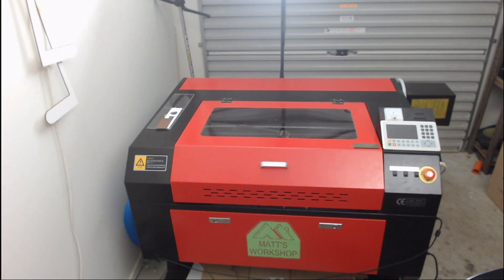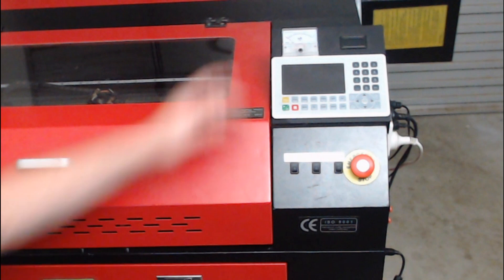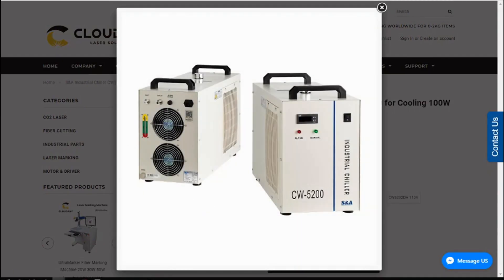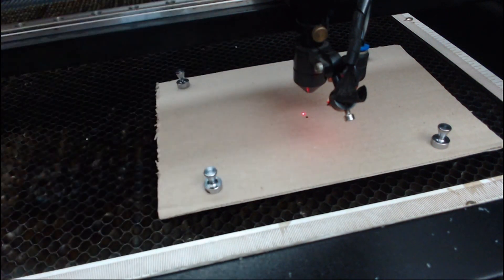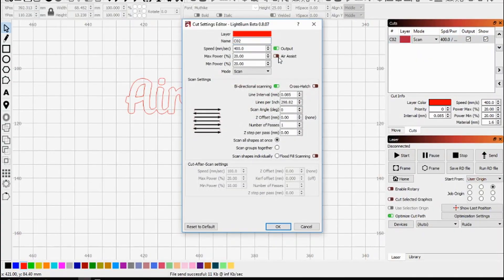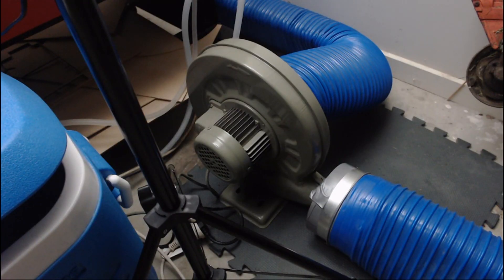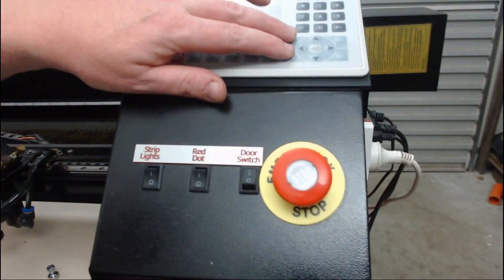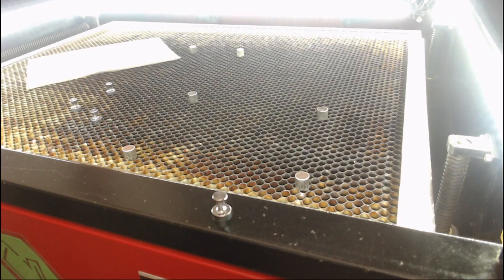LASER REVIEW - Future Upgrades & Mods of Chinese Red & Black CNC Co2 Laser Machine off eBay - 80W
80W Chinese Co2 Laser Review - eBay Purchased Co2 Laser Engraving & Cutting Machine. With Info on Some Future Improvements.  I’ve had this laser machine for a few months now and have already made a few upgrades as you may have seen in my previous videos.
Co2 Laser Machine Online @ Amazon

A LIST OF UPGRADE PARTS I USED CAN BE FOUND

To reduce the noise in my workshop I have recently replaced the extraction fan unit for my Co2 Laser, which was very noisy with a 6" inline fan, it is half as quiet as before, with minimal reduction to extraction capabilities.  Defiantly worth the Upgrade.  Highly recommended.
US AU

So I want to review how I find the machine performs but mainly discuss, and things I believe need improvement and would like to change.

I’ll start by saying that for the price of this machine approx AUD $3300 it performs well right out of the box with all the budget accessories that it came with.  If you have seen the un-boxing video I made when the machine arrived you will see it came with an aquarium pump, exhaust blower and hoses, and a small air pump.

After using this machine for a few months now, I will say that I have not had any issues with any of the accessory pumps and fans.  They do what they were designed to do and would be ok to remain if I only used the machine a few hours a week.

After a lot of testing with cut settings, power speed, and air; I have the machine performing quite well.  It has handled any task I have given it so far.  I have been cutting and engraving with success with Plyboard, MDF, Acrylic, Laserable plastics, Foils, timber and engraving Aluminium.

(1:20) This machine has a lot to offer but there are also things that need improving.

Here are ten things I don’t like on this machine and will update and improve.

(1:51) 1 - Laser Controller

(2:22) 2 - The machine came without any gauges

(3:48) 3 - The water cooling

(5:30) 4 - The internal lighting in the machine

(6:40) 5 - The LED Red Dot

(8:35) 6 - Air supply

(9:30) 7 - Air assist

(12.01) 8 - Exhaust Air Flow

(12:58) 9 - Z-Axis lift table

(16:03) 10 - The Honeycomb bed

(18:43) I would like to add that although I use and recommend Cloudray Laser for my laser components, this video does not include paid sponsorship by Cloudray laser.  I have found their products, service and support to be exceptional.

For open and full disclosure future videos may include components from Cloudray Laser for me to test and review, the opinions of the products and their performance will be my own.

Cheers Matthew

Recorded with a Logitech C922